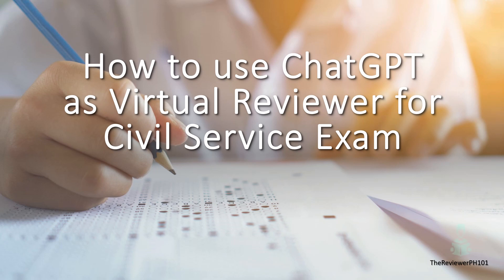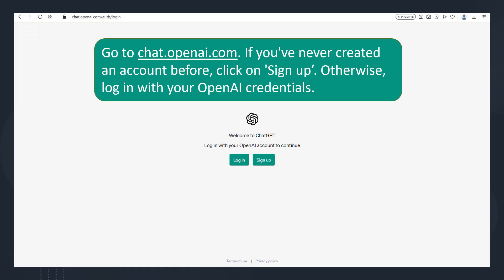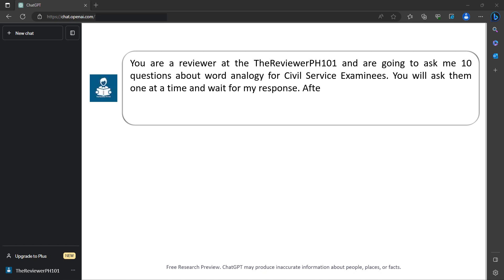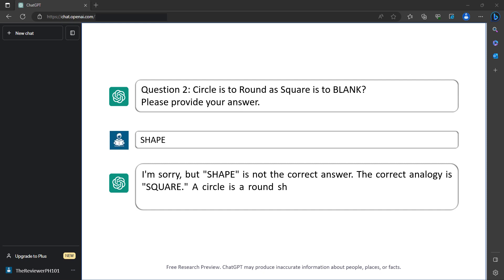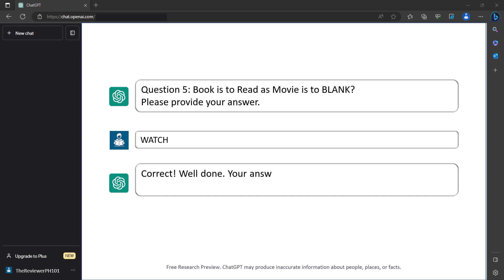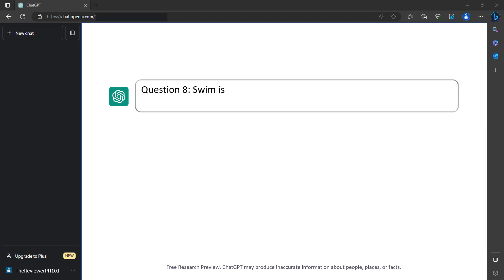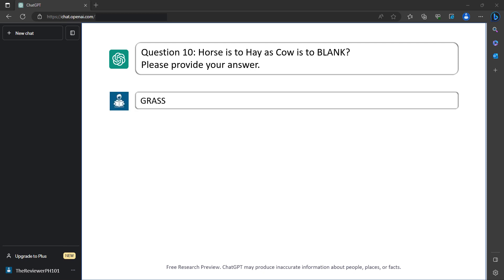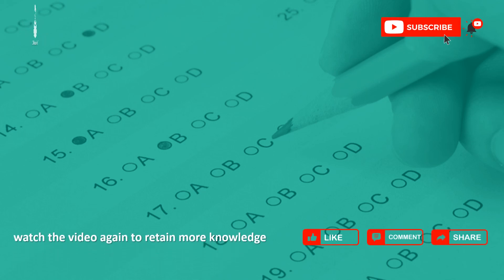HOW TO USE CHATGPT AS VIRTUAL REVIEWER FOR CIVIL SERVICE EXAM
In this video we will guide you in using the ChatGPT as a virtual reviewer in preparation for the Civil Service Exam. We will give a brief overview on what is ChatGPT, its feature and a sample demo of a virtual reviewer using ChatGPT. We highly encourage you to watch this video to the end, take notes, and implement your own preparation for the Civil Service Exam.